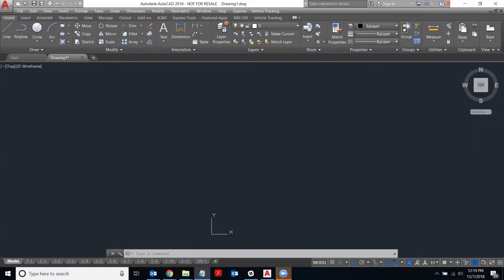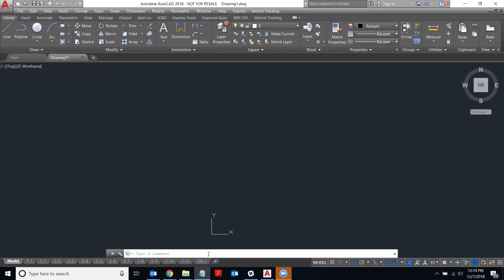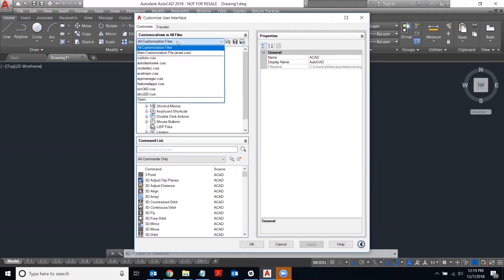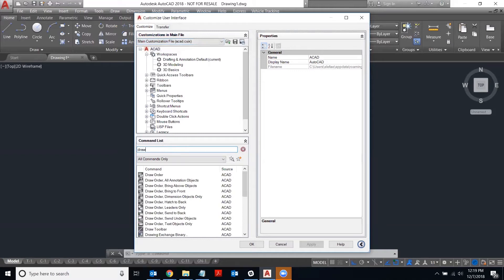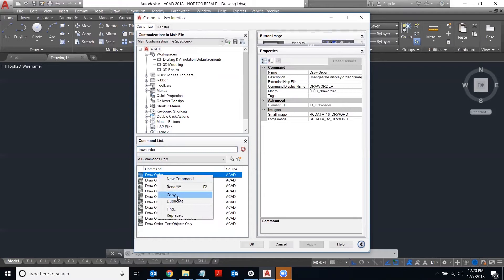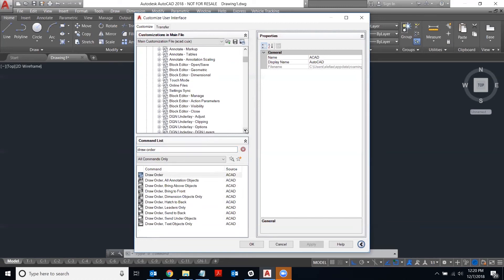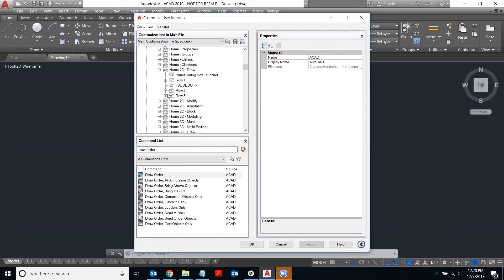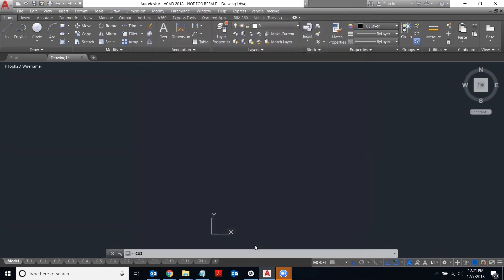How To Add Command Button To The Ribbon in AutoCAD